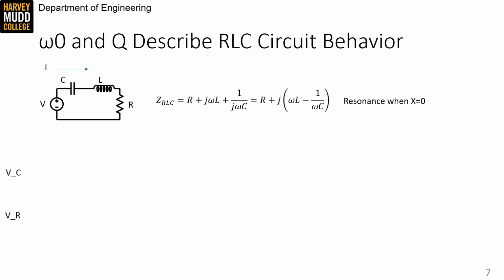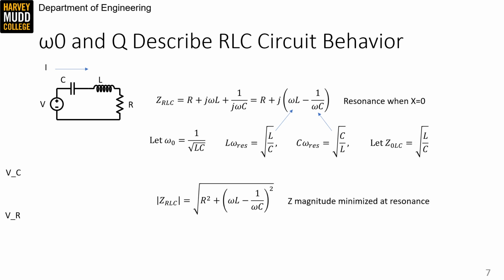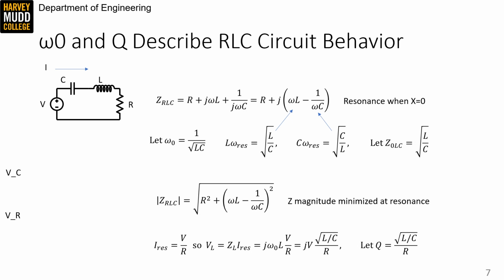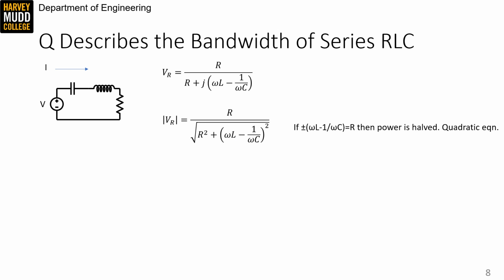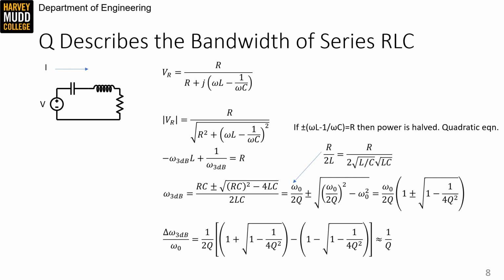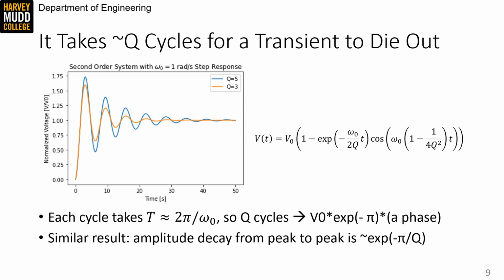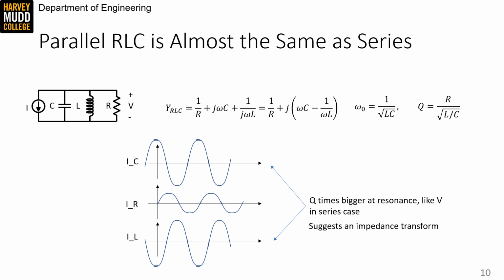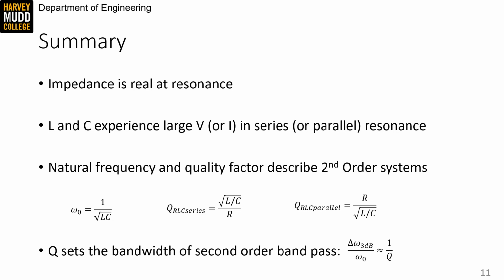HMC E157 Lec 07 V02 Review of Second Order RLC Circuits, Resonance and Quality Factor